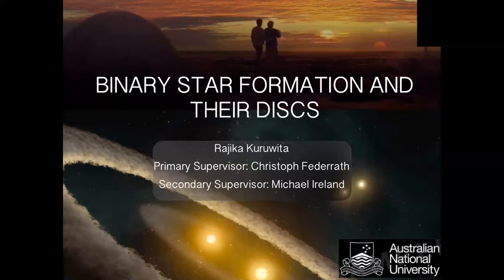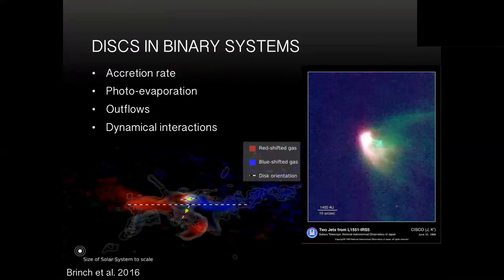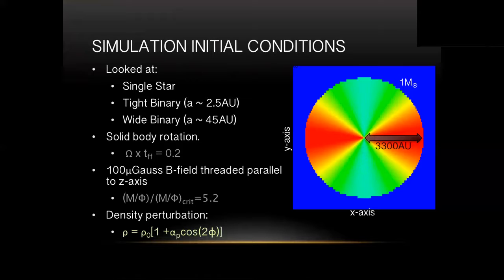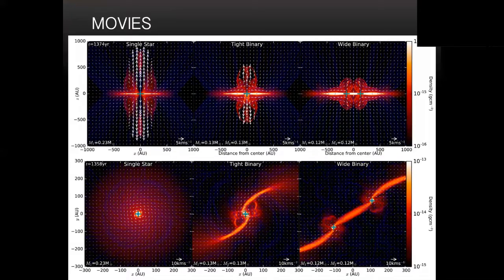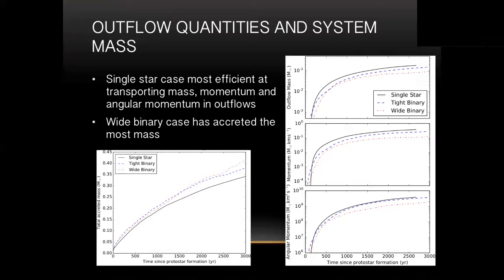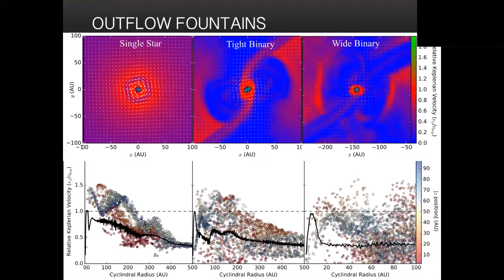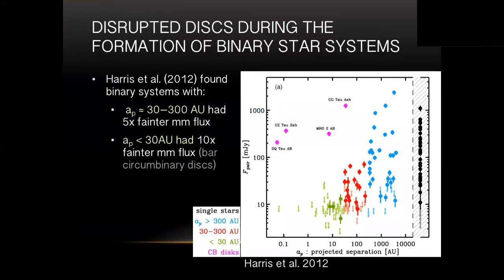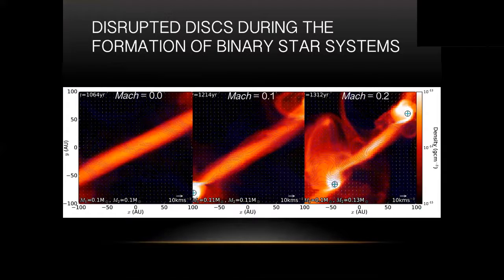Binary Star Formation and the Outflows from their Discs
Franco-Australian Astrobiology and Exoplanet School and Workshop 16 - 20, December 2017, Australian National University, Canberra, Australia.